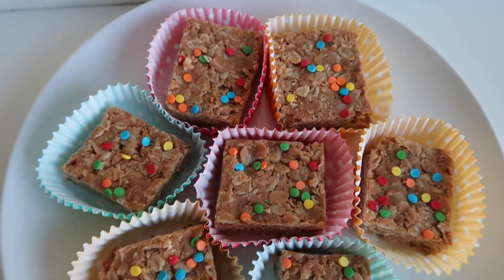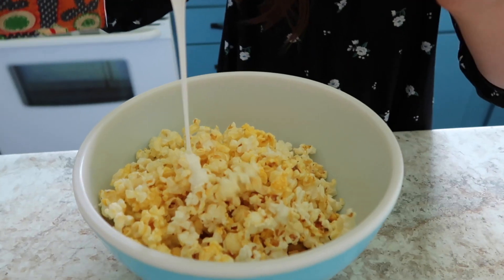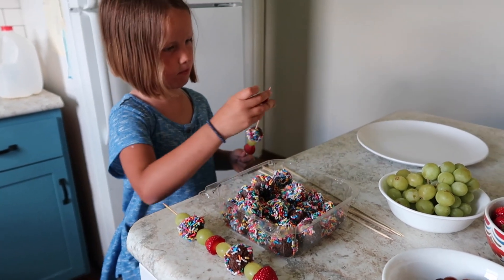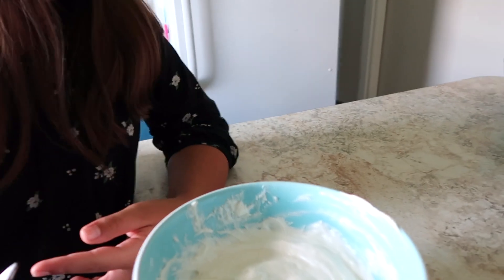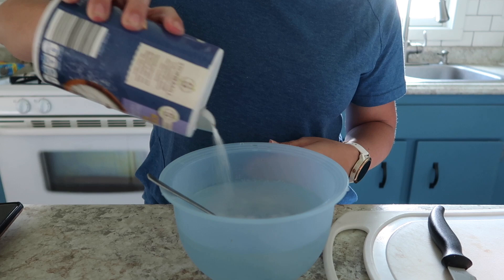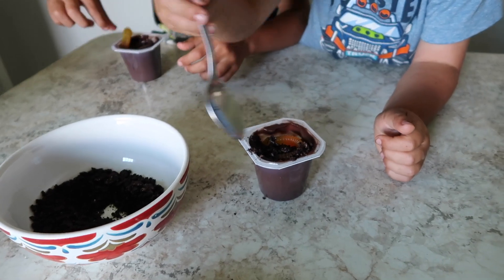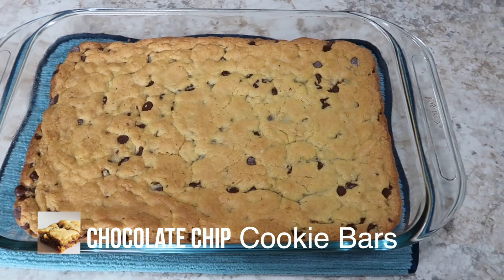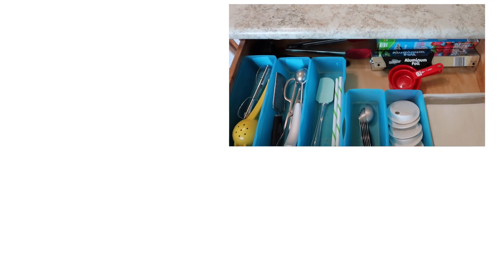7 Easy Play Date Snack Ideas & FUN ways to serve them!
Looking for some EASY snack & treat ideas for your next play date? We love to make EASY treats that look cool whenever we have guests. All of these snack ideas only have 2 or 3 ingredients and come together in minutes. The trick is in the fun presentation :)

Find a free printable with these recipes & more details about each snack

OPEN THIS WEEK ONLY! The Minimal Mom Private FB Group: We're starting a Summer Book Club & Decluttering Boot Camp within the private FB group beginning June 29, so its a great time to join in! Full details, cost & registration

The BEST (& easiest) Triple Chocolate Bundt Cake in the Entire World!!

Another Favorite for Potlucks & Picnics: ABC Salad (Apple Beet Carrot) Quick & Easy!